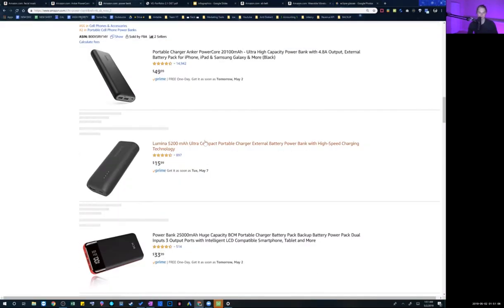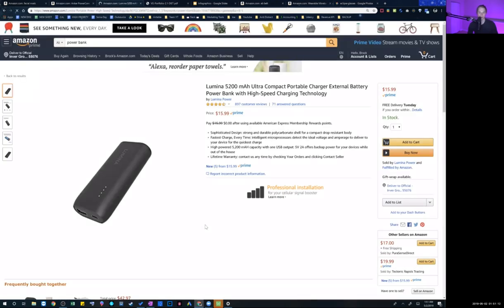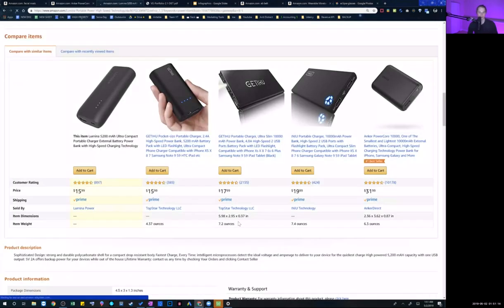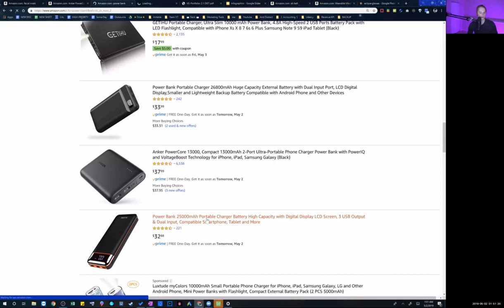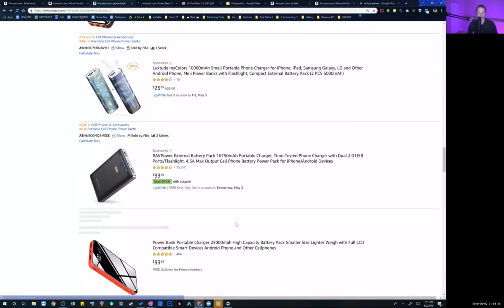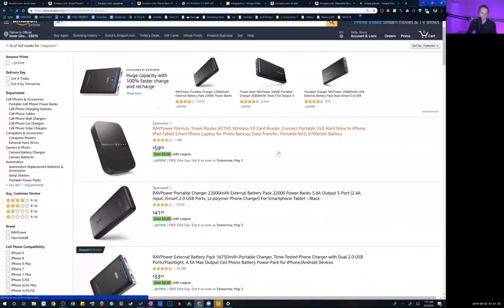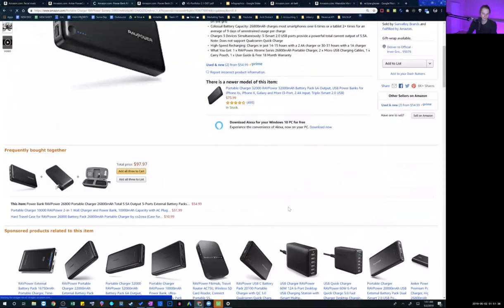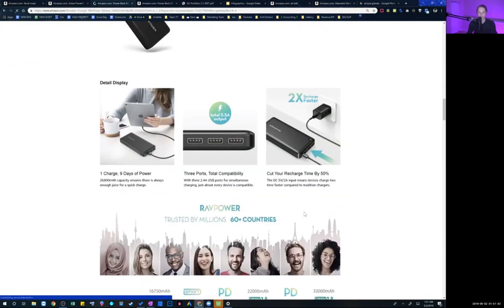2. Illustrating Excellence: Enhanced Brand Content Examples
Explore the art of crafting captivating Enhanced Brand Content (EBC) with this illuminating YouTube video, where we showcase exemplary examples of EBC from various brands across different industries. Led by seasoned e-commerce experts, this visual journey offers a deep dive into the world of EBC, highlighting effective strategies and inspiring designs that elevate product presentation and drive sales.

Discover firsthand how leading brands leverage EBC to create immersive and engaging brand experiences for customers. Through a curated selection of case studies and real-life examples, you'll gain valuable insights into the diverse ways in which EBC can be utilized to showcase brand identity, highlight product features, and differentiate products in competitive markets.

From lifestyle imagery and compelling storytelling to multimedia elements and interactive modules, explore the creative possibilities of EBC and how brands leverage these features to captivate audiences and convey their unique value proposition effectively. Gain inspiration from standout examples that demonstrate best practices for leveraging EBC to its fullest potential.

Moreover, delve into the strategic considerations behind each EBC example, including how brands align their content with target audience preferences, market trends, and brand objectives. Learn how to analyze and deconstruct successful EBC designs to identify key elements and techniques that contribute to their effectiveness in driving engagement and conversion.

Whether you're a beginner seller seeking inspiration for your first EBC design or an established brand looking to elevate your product presentation, this video offers invaluable insights and inspiration to help you unlock the full potential of Enhanced Brand Content. Don't miss out on this opportunity to learn from the best and take your EBC game to the next level—watch now and discover the art of illustrating excellence with EBC examples!